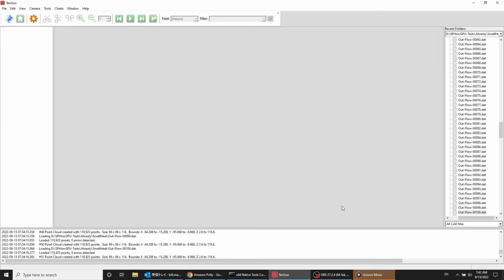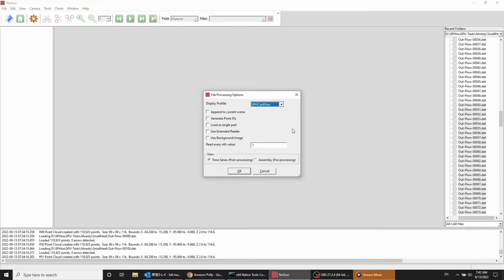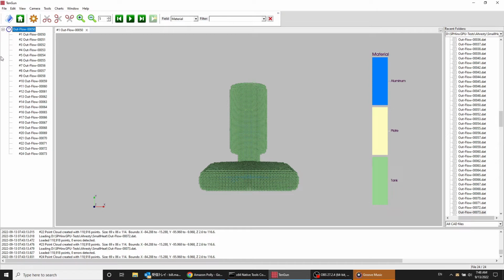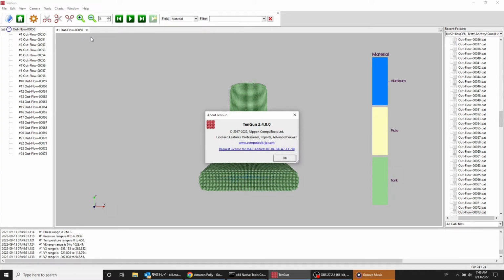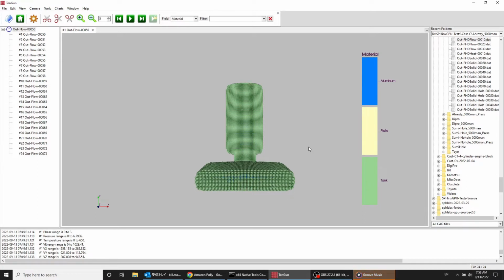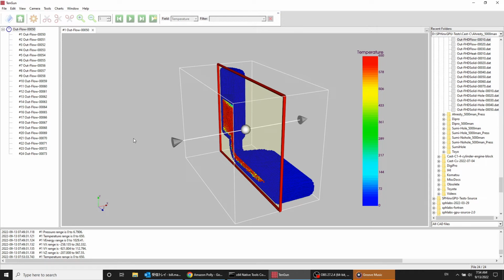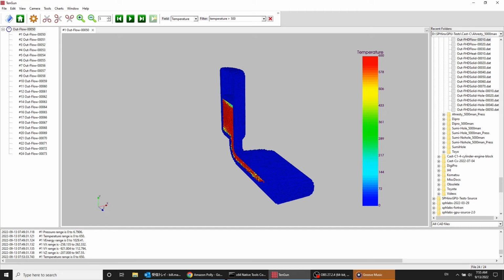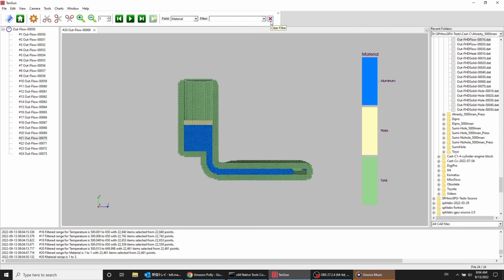TenGun SPH & Point Cloud Processing: Time Series Display. #02.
This tutorial shows the basics of point cloud postprocessing, and at the same time shows the most important features of the user interface. The sample data is output from a Smooth Particle Hydrodynamics (SPH) die casting analysis.